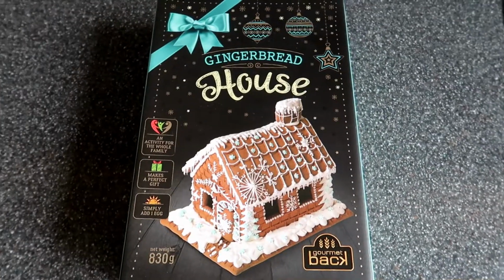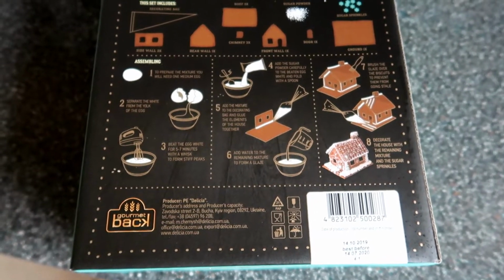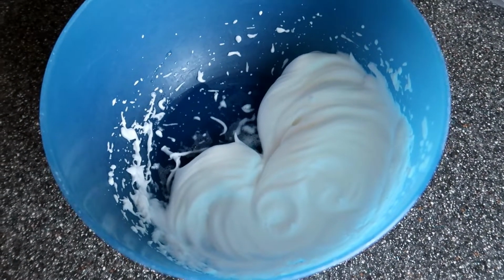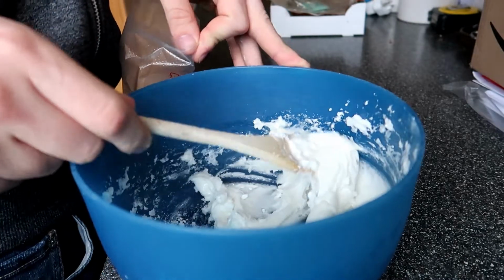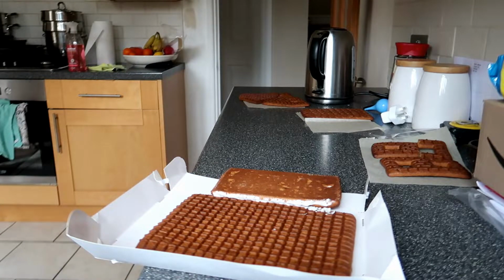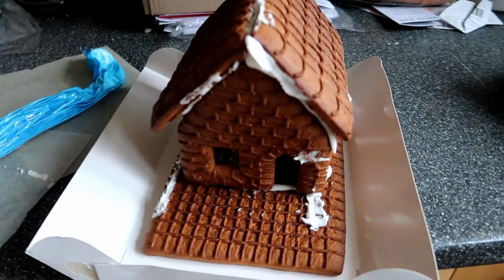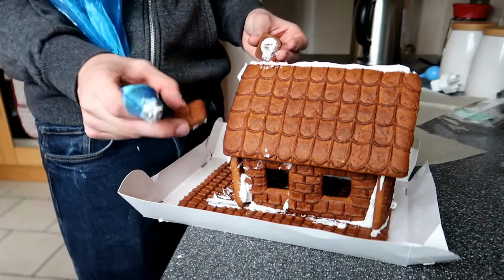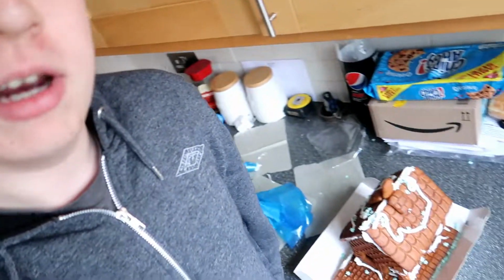Vlogmas Day 17 - Making a gingerbread house!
Today I build a gingerbread house (and almost ruin it lol). And the normal advents as well!

EQUIPMENT 📷 **aff links**
Canon Powershot G7X MkII
Manfrotto Pixi Mini Tripod
GoPro Hero 7 Black
Zhiyun Smooth 4
DJI Osmo Pocket
Huawei P20 Pro